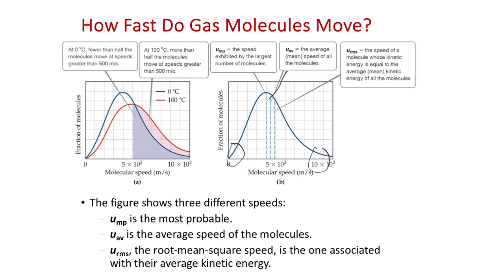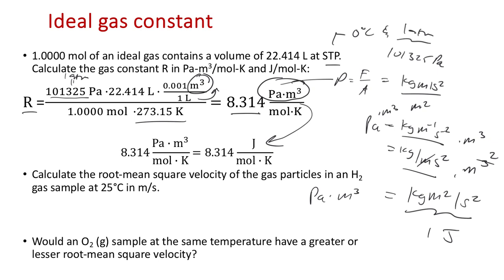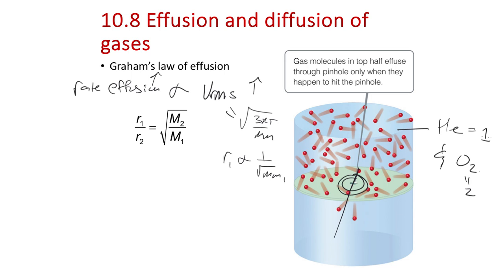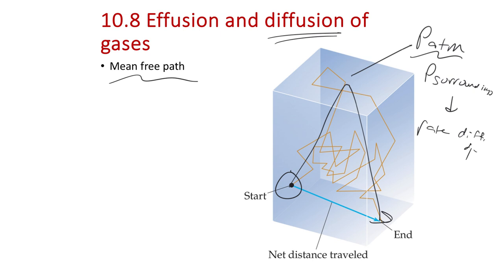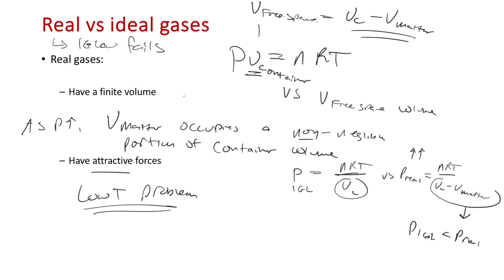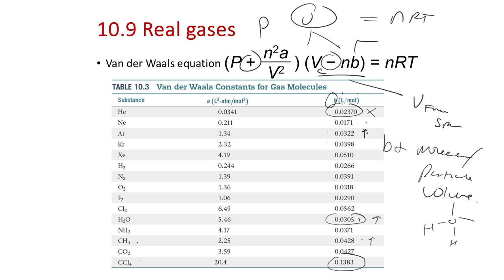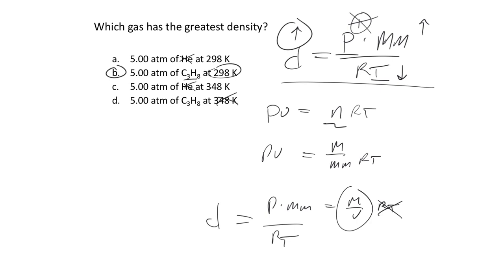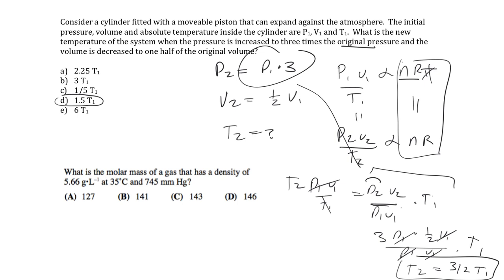Lecture 37 - Wed Nov 20 - AU24